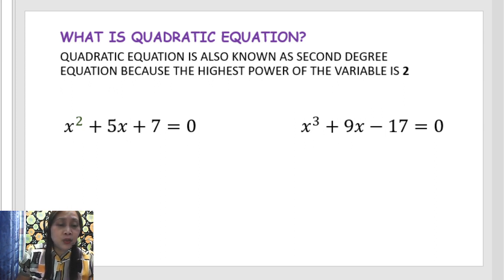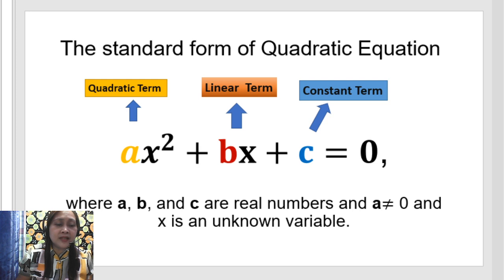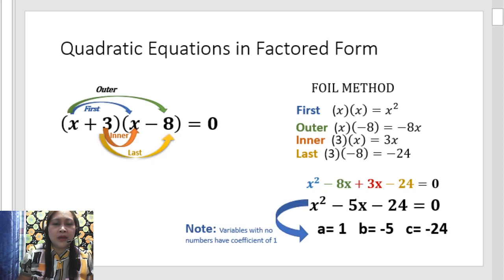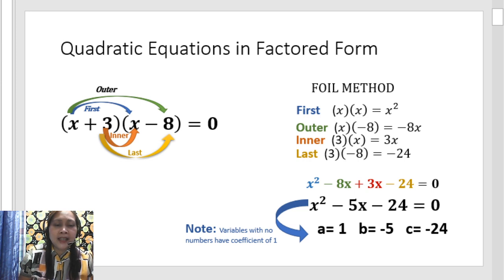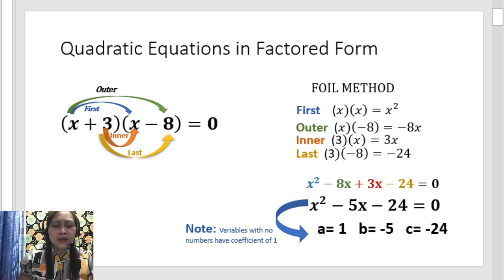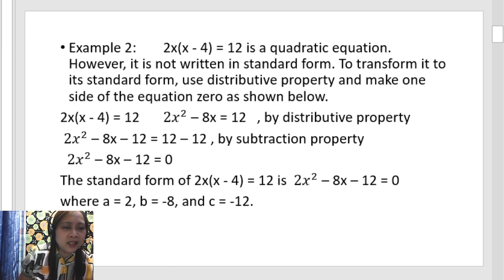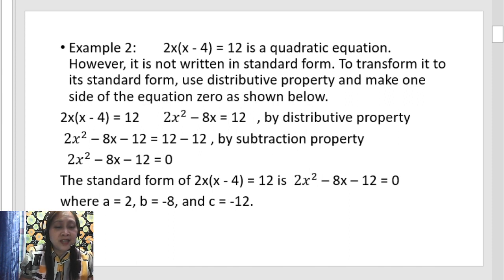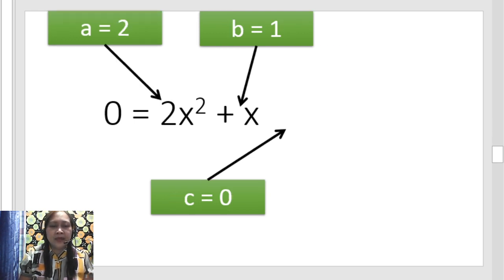ILLUSTRATING QUADRATIC EQUATION